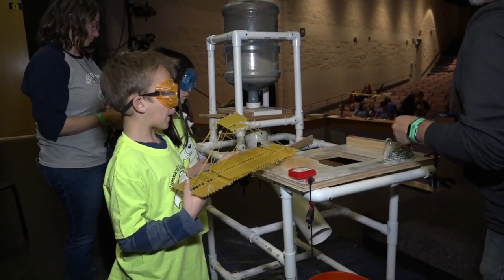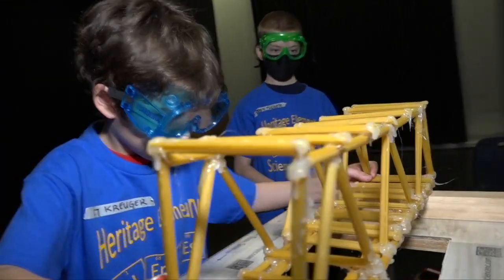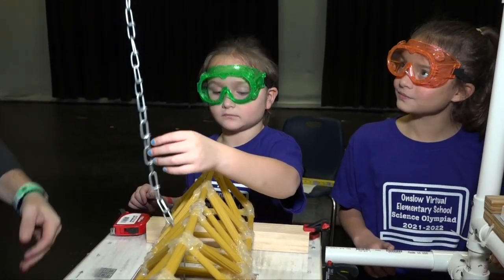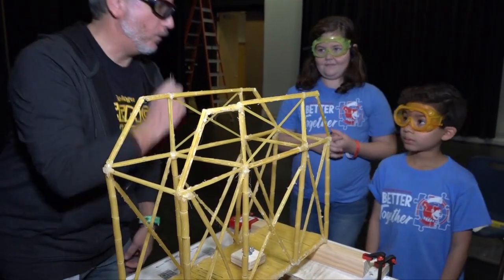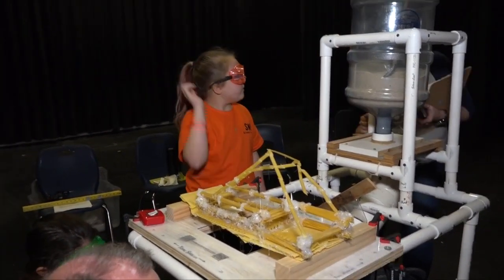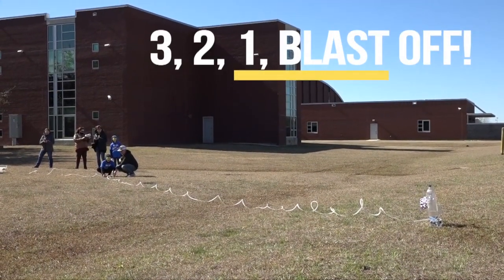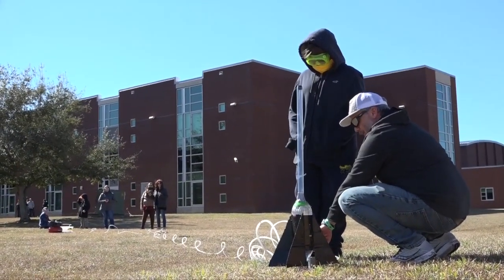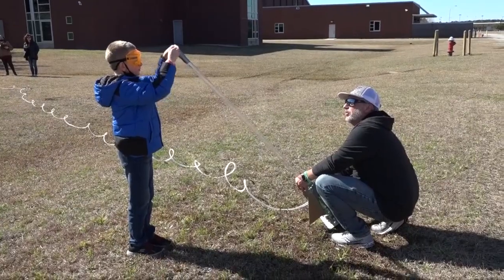Elementary Science Olympiad Select Events 2022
Onslow County Schools Elementary Science Olympiad was held on February 5, 2022 at Northside High School.  Select public events are showcased.